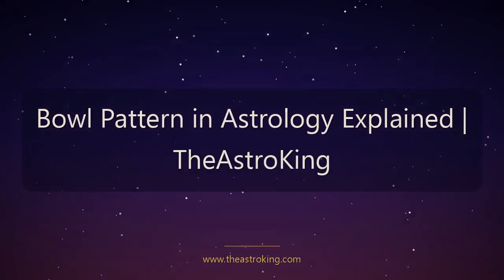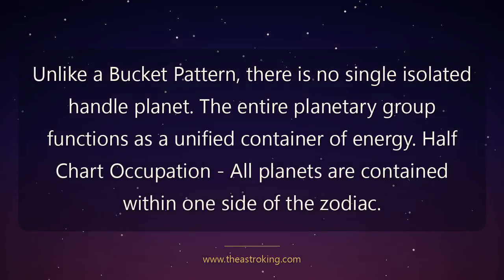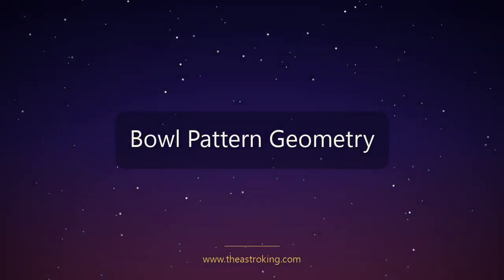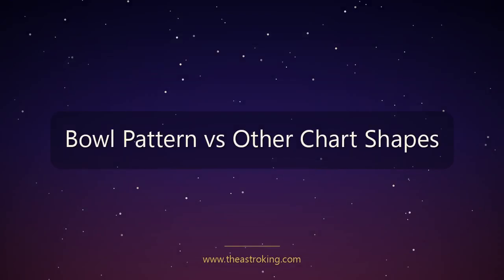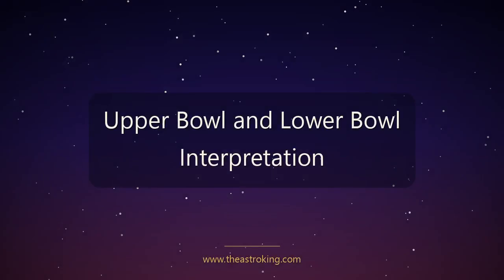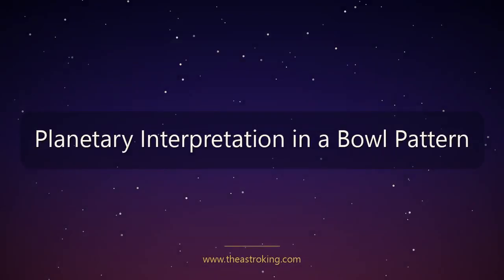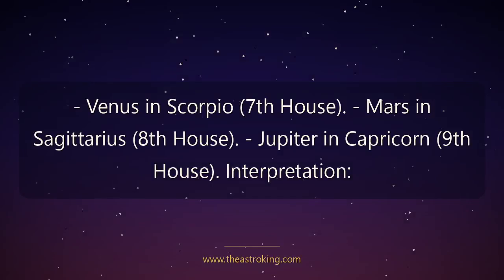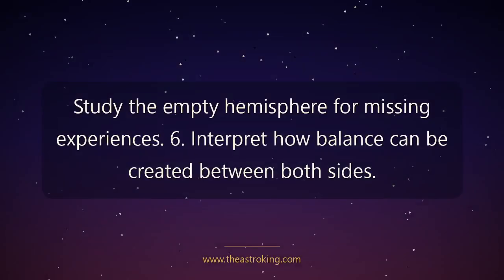Bowl Pattern in Astrology Explained | Meaning & Birth Chart | TheAstroKing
Have you ever wondered what a Bowl Pattern means in astrology or why this concentrated birth chart pattern is associated with focus, self-reliance, inner resources, and deep involvement in specific areas of life?

In this Western Astrology lesson, you'll discover what a **Bowl Pattern is in astrology**, how astrologers identify it in a natal chart, and what the occupied and empty hemispheres can reveal about personal development and life experiences.

✅ What is a Bowl Pattern in astrology?
✅ Bowl Pattern meaning in a birth chart
✅ How to identify a Bowl Pattern
✅ All planets within one half of the zodiac
✅ The occupied and empty hemispheres
✅ Bowl Pattern geometry
✅ The Bowl rim and central area
✅ The implied opposition axis
✅ Strengths of a Bowl Pattern
✅ Challenges of a Bowl Pattern
✅ Upper Bowl vs Lower Bowl
✅ Left Bowl vs Right Bowl
✅ The role of planets, signs, and houses
✅ How to interpret a Bowl Pattern
✅ Bowl Pattern vs Bucket Pattern
✅ Bowl Pattern vs Bundle Pattern
✅ Bowl Pattern vs Splash Pattern
✅ Bowl Pattern vs Locomotive Pattern
✅ Is a Bowl Pattern rare?

A **Bowl Pattern is a planetary distribution pattern where all ten major planets are contained within approximately 180° of the zodiac, leaving the opposite half of the birth chart empty**. Unlike aspect patterns such as a Grand Trine or T-Square, the Bowl is identified by the overall distribution of planets rather than a specific aspect formula.

The occupied half of the chart represents the main field of experience and concentrated energy. The empty hemisphere can represent qualities, experiences, or perspectives that may require conscious development throughout life.

The Bowl Pattern is often associated with **focus, self-reliance, dedication, inner resources, and deep involvement in chosen areas of life**. Because the planets are gathered together, the individual may develop strong abilities and expertise within the areas represented by the occupied signs and houses.

The empty side of the chart can create an important theme of balance. A person may naturally seek experiences, people, or situations that provide qualities represented by the missing hemisphere. This can become a lifelong process of integrating unfamiliar perspectives with existing strengths.

The **occupied hemisphere, Bowl rim, central area, planets, signs, and houses** all contribute to interpretation. Astrologers also examine whether the Bowl is concentrated above or below the horizon and toward the eastern or western side of the chart.

A **Lower Bowl** involving Houses 1–6 can emphasize personal development, self-improvement, practical skills, and building individual abilities. An **Upper Bowl** involving Houses 7–12 can emphasize relationships, society, collective experiences, and involvement with the wider world.

The main strength of a Bowl Pattern is **concentration and self-reliance**. Potential challenges include becoming too self-contained, resisting unfamiliar experiences, or feeling that something is missing because of the empty hemisphere.

### Bowl Pattern vs Other Chart Patterns

A **Bucket Pattern** has a similar planetary concentration but includes one isolated handle planet that becomes a major outlet for the chart's energy. A **Bundle Pattern** concentrates planets into a much smaller area. A **Splash Pattern** distributes planets widely throughout the zodiac, while a **Locomotive Pattern** occupies roughly two-thirds of the chart and has a leading planet.

Understanding planetary distribution patterns like the Bowl can help you move beyond individual planets and aspects and see how the overall shape of a natal chart reveals important themes of focus, personal development, balance, and life direction.

If you're learning Western Astrology, this lesson is part of **TheAstroKing's Complete Western Astrology Course**, where you'll also explore Zodiac Signs, Elements, Modalities, Planets, Houses, Aspects, Natal Charts, Big 3 & Big 6, Planetary Transits, Retrogrades, Synastry, Composite Charts, and other advanced astrology chart patterns.